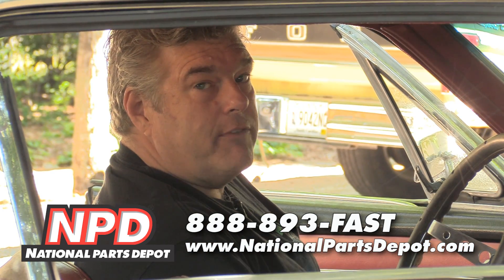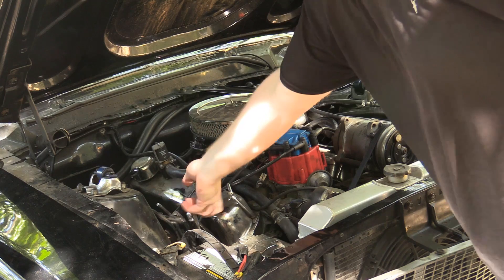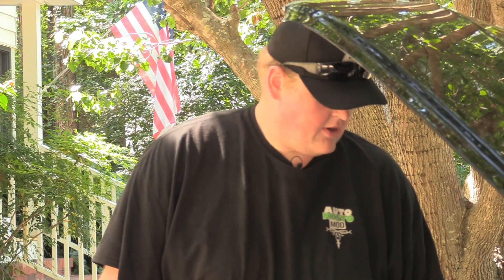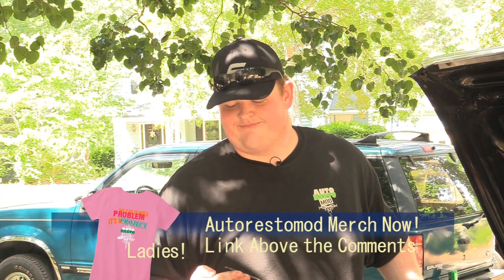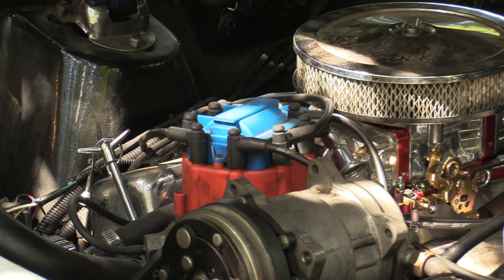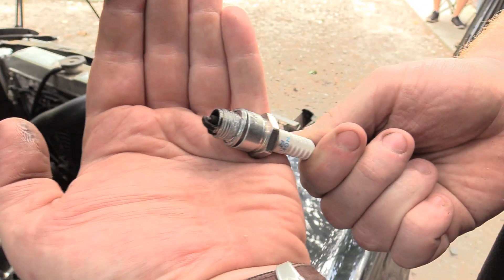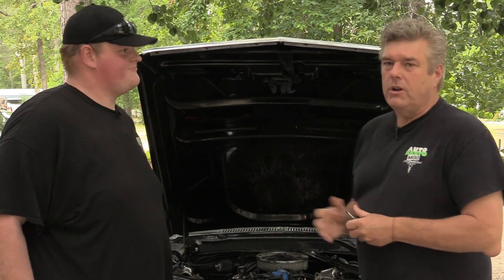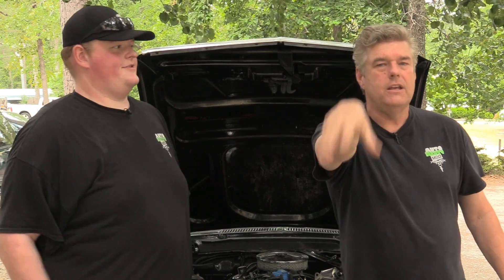3 Simple Engine Checks When Buying a Classic Car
3 Simple Engine Checks When Buying A Classic Car

ENGINE DIAGNOS TIPS!

We use the 1967 Mustang as a test bed for judging an engines health.

Keep it cold. Make sure to tell the owner beofre you roll out that yodon’t want it warmed up before you arrive. Never buy a car that the engine is warm to the touch when you get there. This usually means that they are trying to hide a rod knock or other issue.

Check fluids first. Oil should be good, fresh oil could be the sign that they are hiding an issue.

Check coolant. Any oil or milkiness indicates a head gasket issue. Or a cracked block.

Cranking check.  If it lopes on cranking it has a dead cylinder.

Vacuum gauge. It can tell you a lot about the health of an engine.